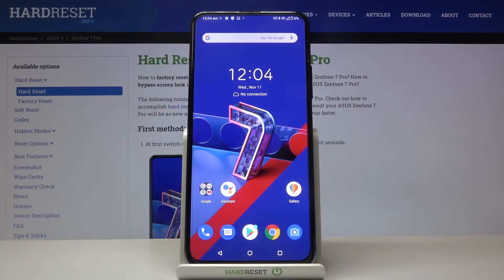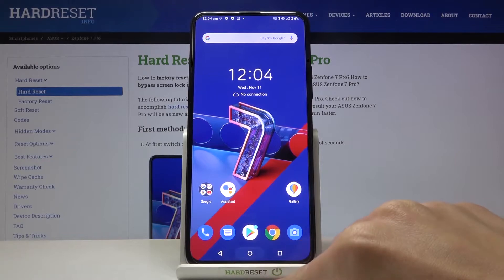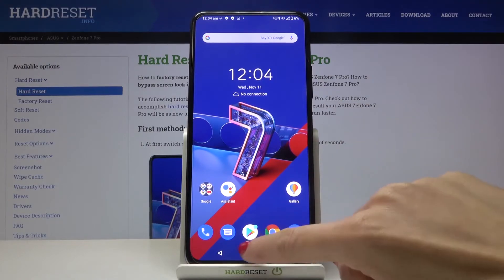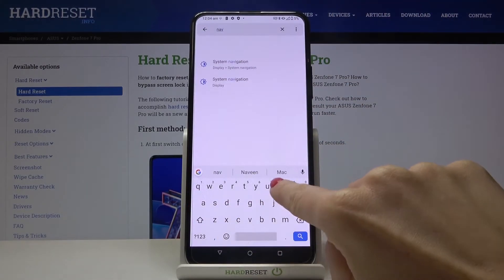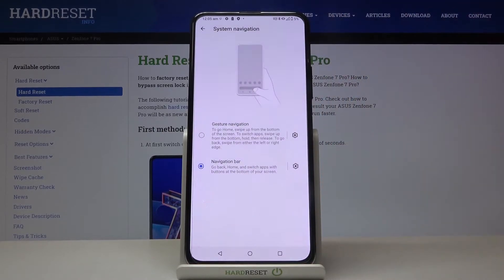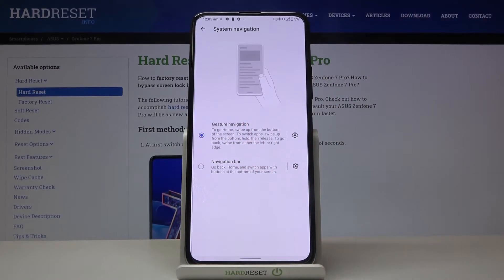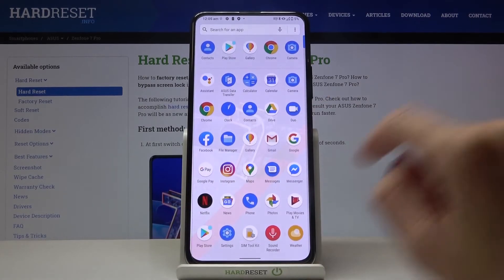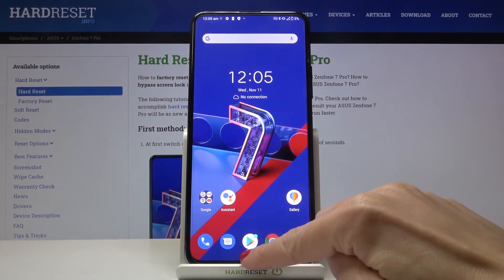How to Change Navigation Bar on ASUS Zenfone 7 Pro – Navigation Bar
Learn more info about ASUS Zenfone 7 Pro:
If you would like to change the appearance of the navigation bar in your ASUS Zenfone 7 Pro, stay with us. Our specialist will show you where the navigation bar settings are. Decide for yourself whether you want the navigation bar to be hidden or if you prefer the navigation bar to be visible. If you want, you can also change the appearance of the buttons. Customize your ASUS device to enjoy it freely.